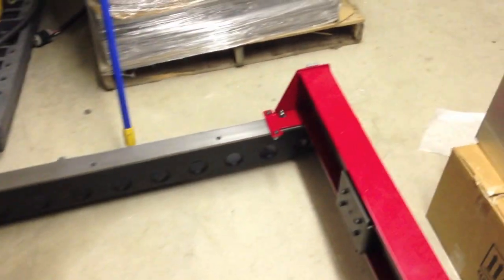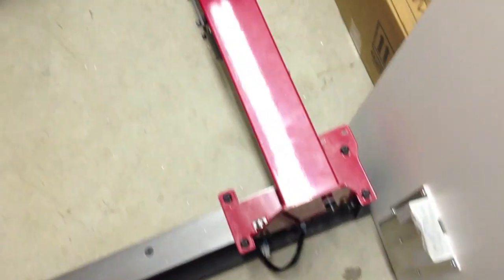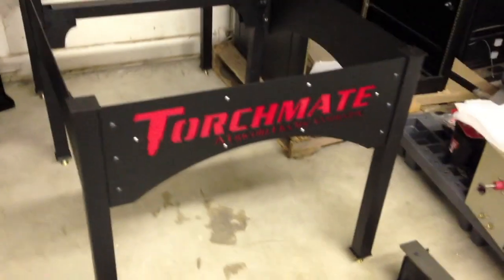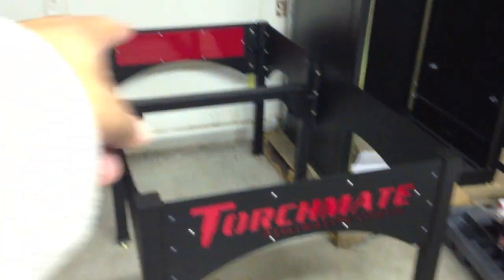Sir Mix-A-Lot setting up the new Torchmate 2x4 CNC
Figured I'd video my first time touching the Torchmate 4x2 CNC.  Very easy to use and I have NO training.